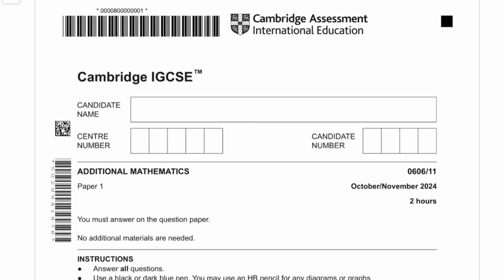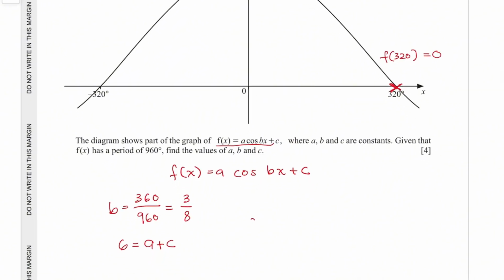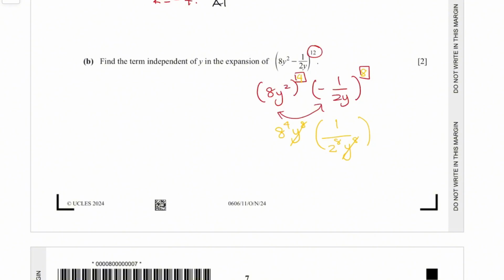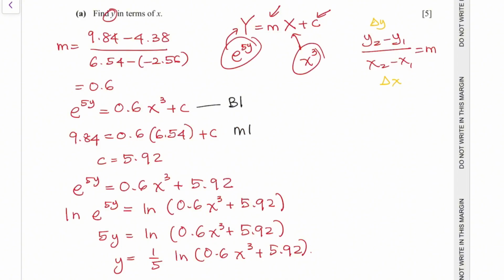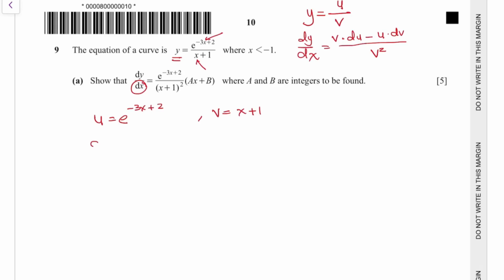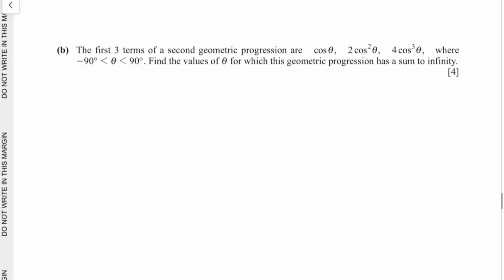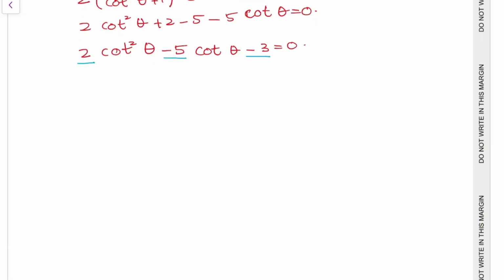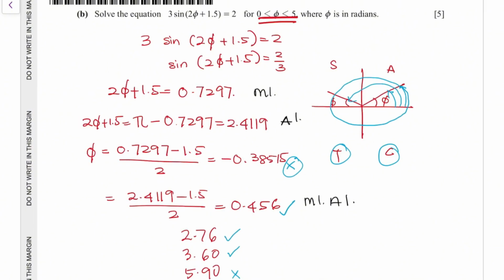0606 Oct/Nov 2024 Paper 11 Full Solution with Examiner Marking and Tips to Solve | 0606/11/o/n/24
Cambridge O Level GCE-O Additional Mathematics 0606 Winter Paper 1 0606_w24_qp11

Drop your comments for the next paper!